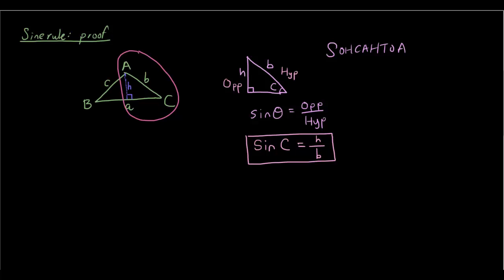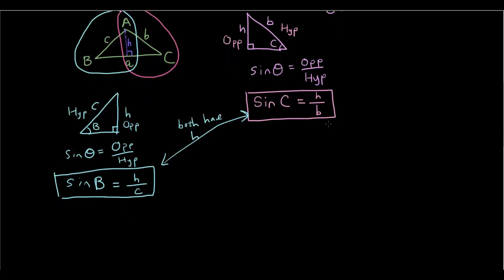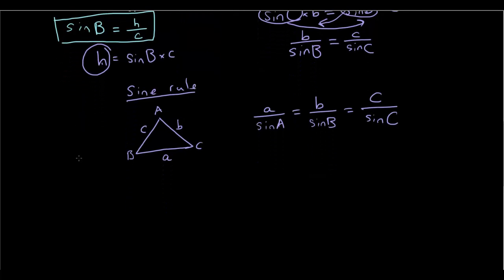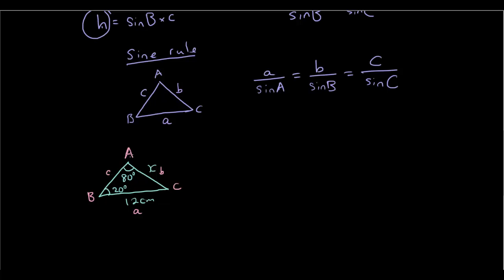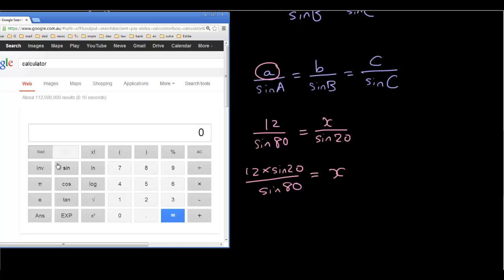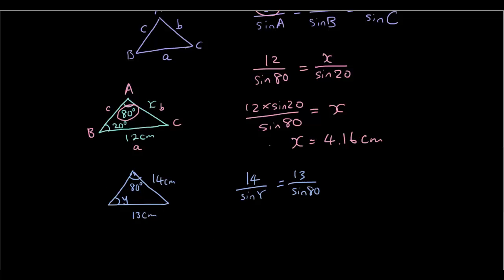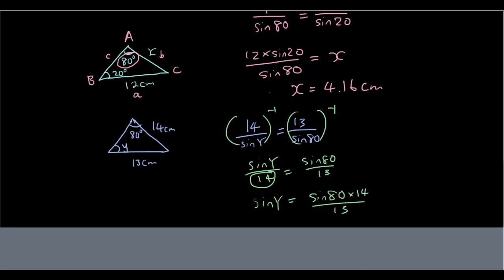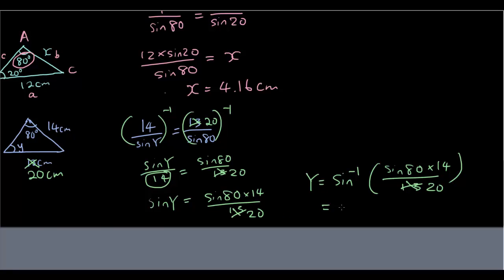Trigonometry lesson 4 - Sine rule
In this lesson you learn the proof of sine rule, and how to use it to find unknown sides / angles in a non-right angled triangle, when at least 1 pair of opposite sides/angles are given.